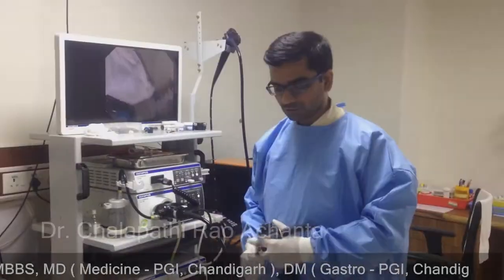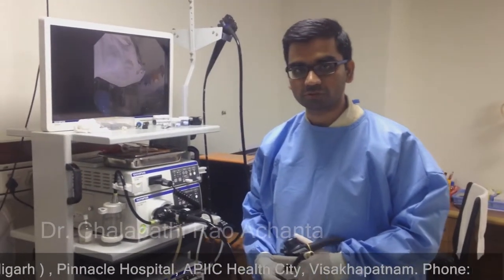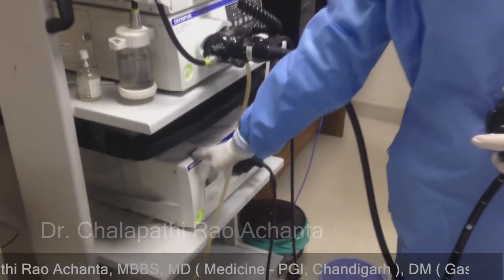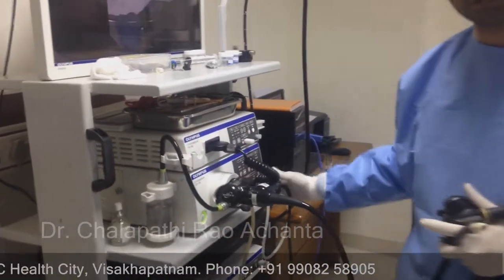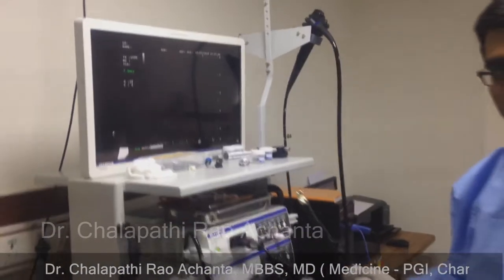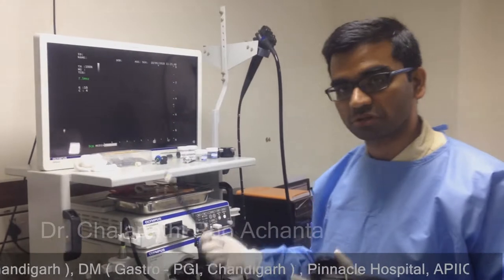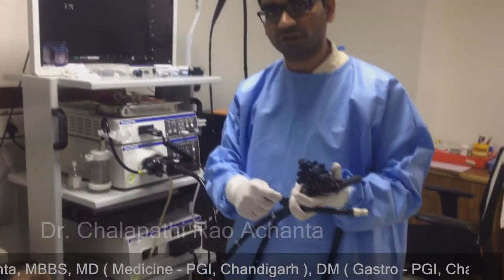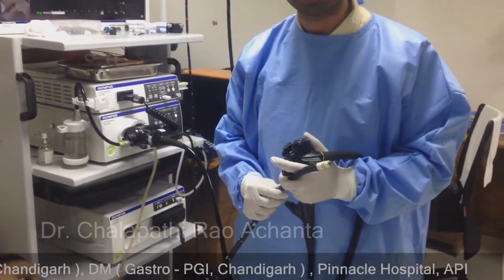Dr. Chalapathi Rao Achanta Gastro Liver Equipment of Endoscopic Ultrasound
Dr. Chalapathi Rao Achanta Gastro Equipment of Endoscopic Ultrasound
Doctor : Chalapathi Rao Achanta
Hospital : Pinnacle, Visakhapatnam